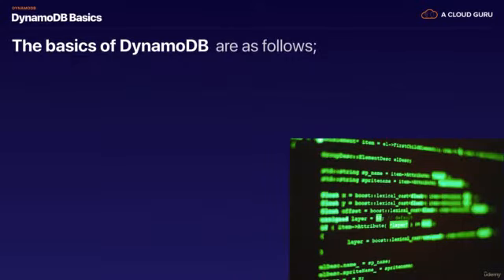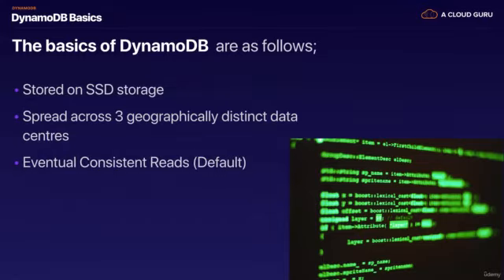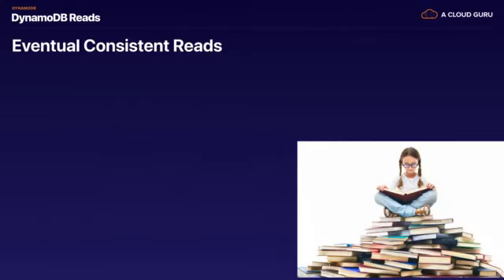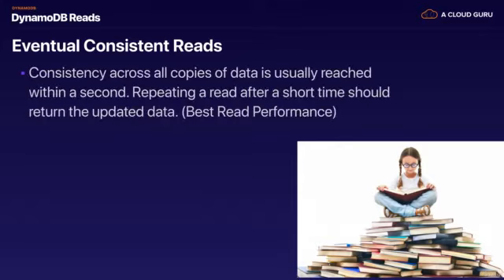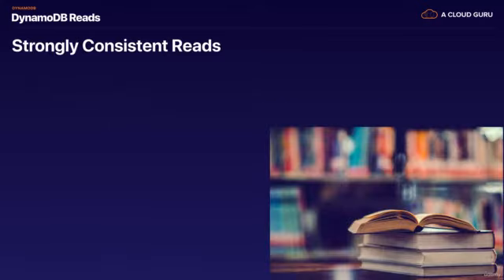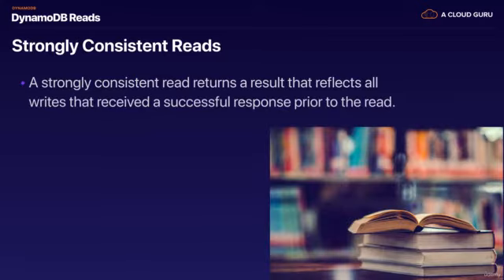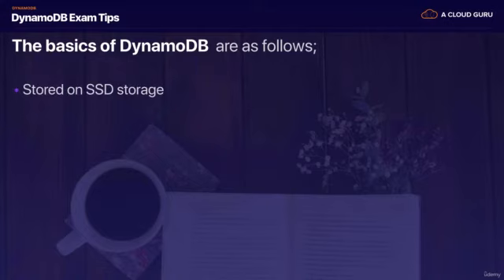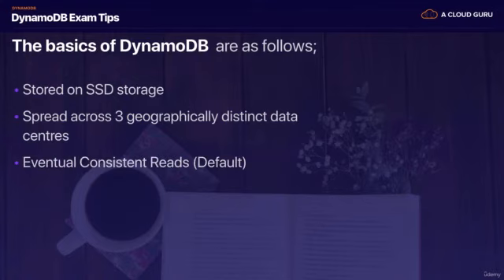AWS Certified Solutions Architect - Associate 2021 | AWS DynamoDB LEC #62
[{(Owner information)}]

From: Lahore.